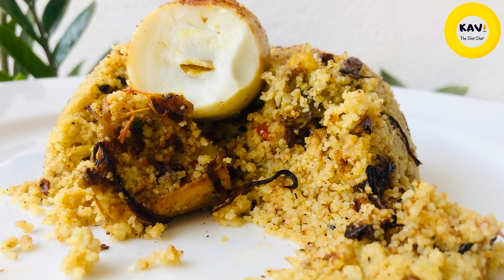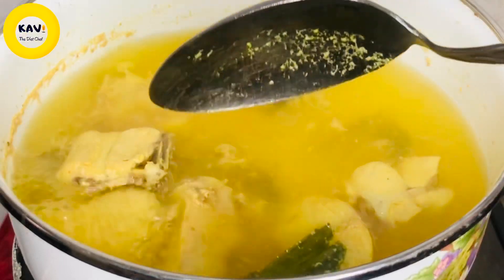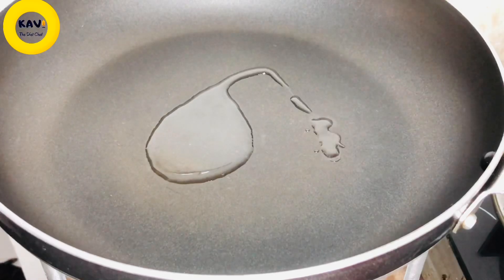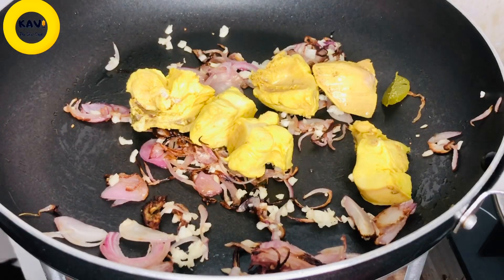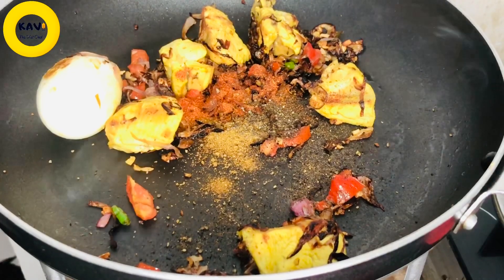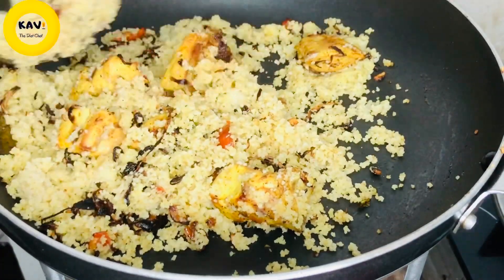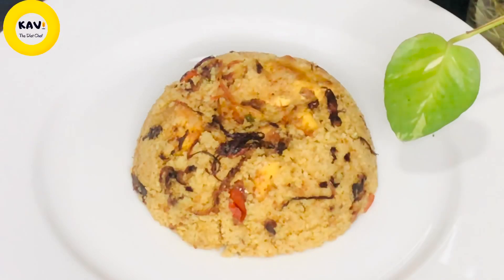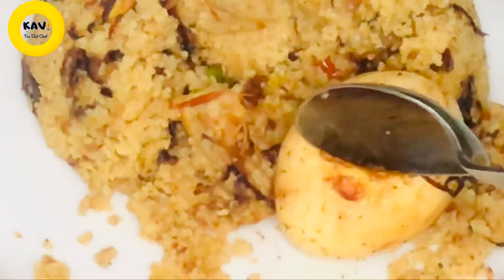ඉක්මනින් කෙට්ටුවෙන්න මේ විදියට බත් කාලා බලන්නකෝ😋| Eat rice this way & loose weight faster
අද මං ඔයාලට අරගෙන ආවේ ඩයට් 1ට ලොකු වෙනසක් කරන්න පුලුවන් කෑමක්...☺️

අවශ්‍ය ද්‍රව්‍යය:

50g කුස් කුස්
ලුනු ස්වල්පයක්
ගම්මිරිස් ‍රස අනුව
උණු චිකන් ස්ටොක් වතුර කප් 3/4ක්

Ingredients:
50g Couscous
3/4 of boiling chicken stock

Macros per serving:

173calories
16g protein
15g Carbs
4g Fat